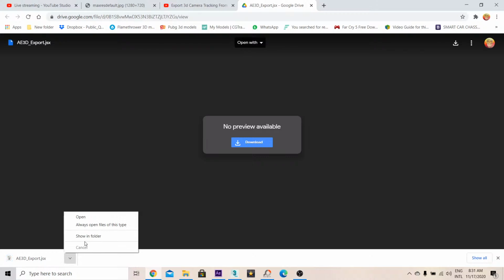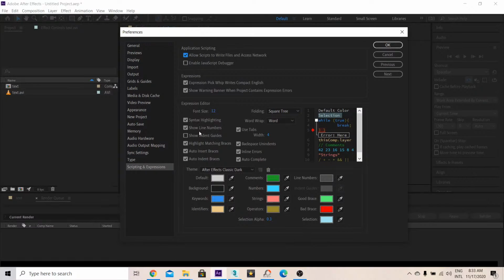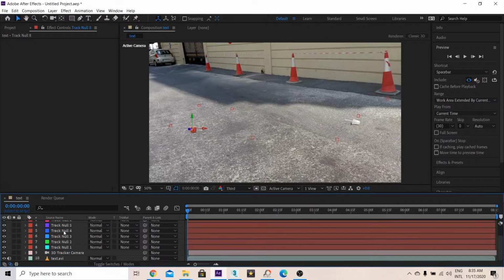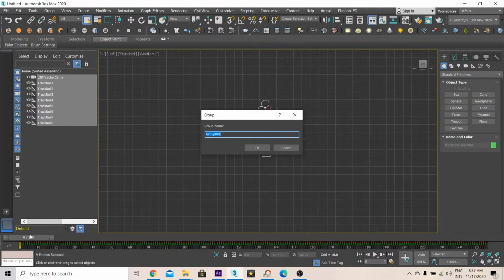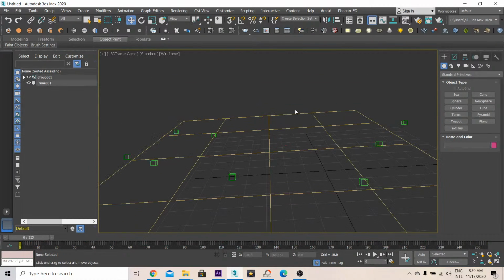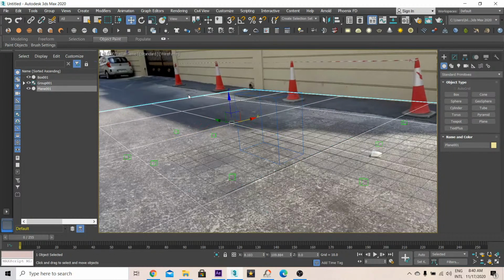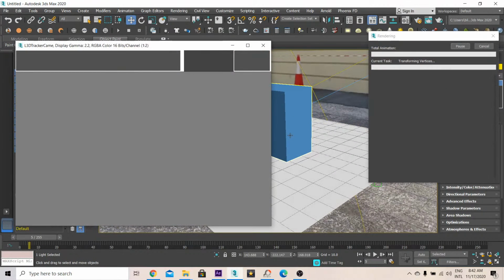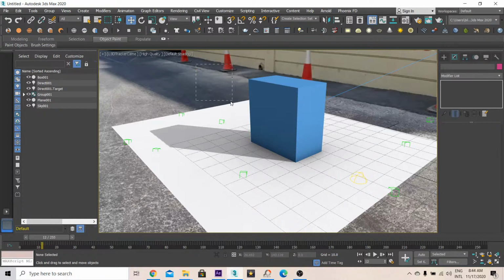Camera tracking Tutorial, After effects to 3dsmax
Hey guys, Its Camera tracking Tutorial, After effects to 3dsmax